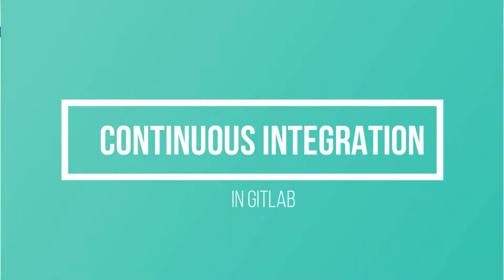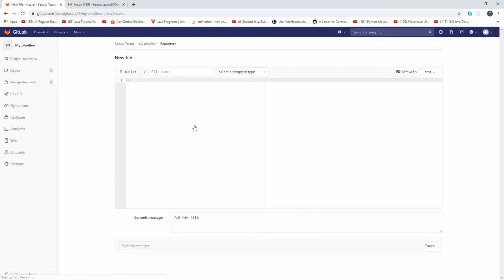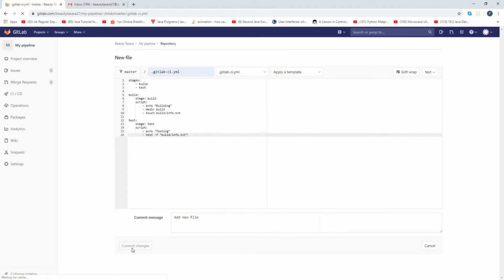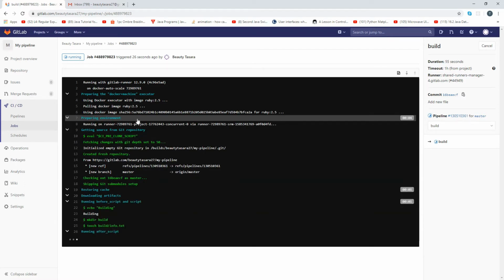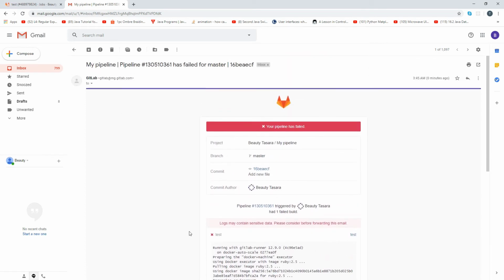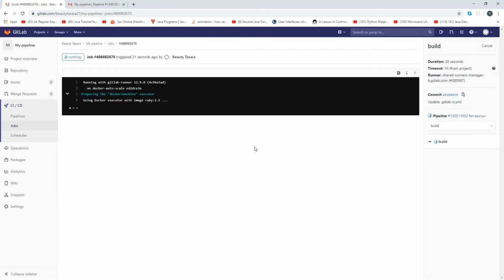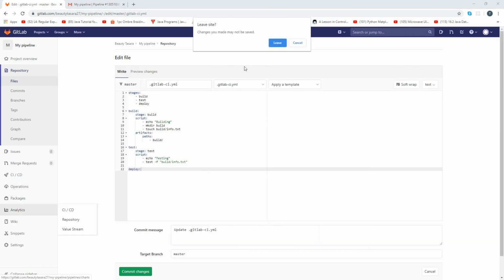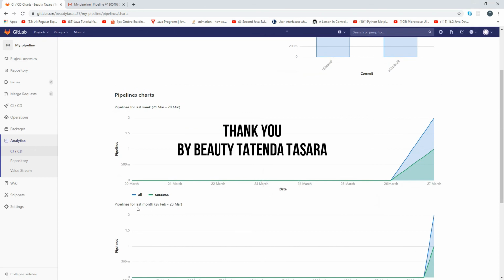Continuous Integration in GitLab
Basic Pipeline